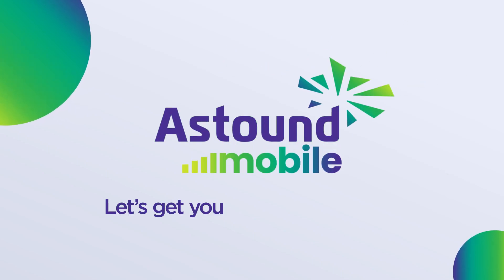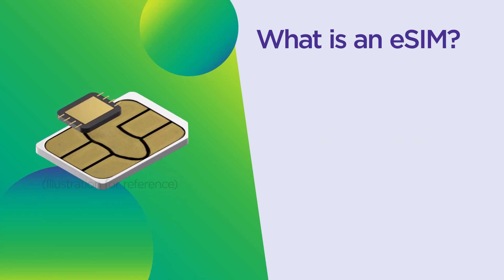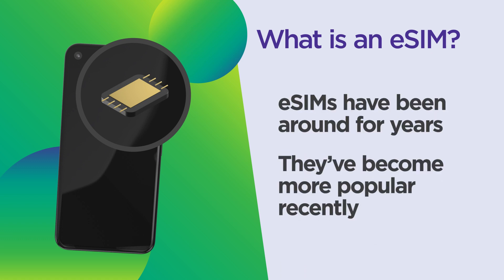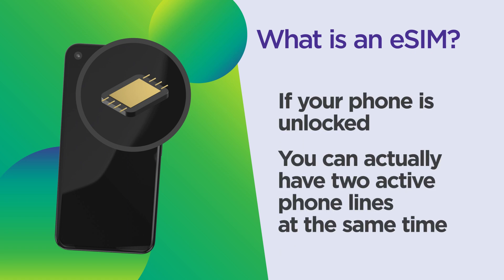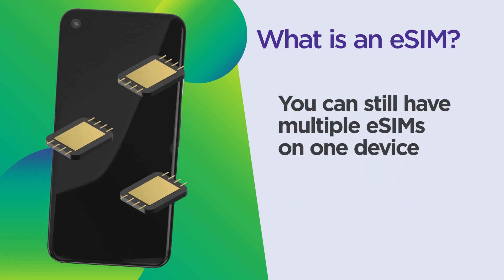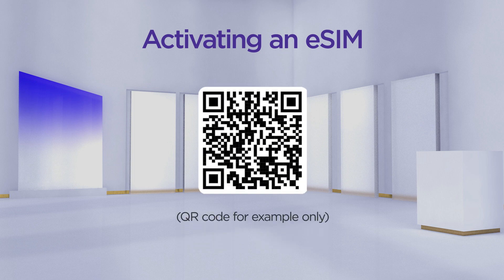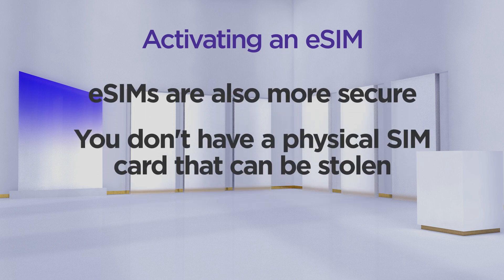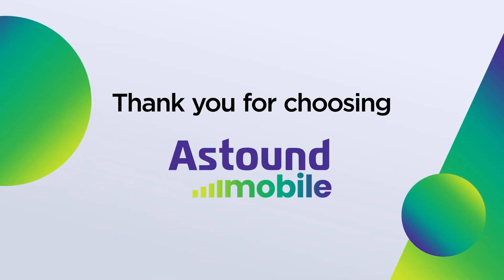What is an eSIM? l Astound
Astound is here to help you learn what an eSIM is, reasons why you might want to switch to one, and how to activate an eSIM.

-An eSIM serves the same function as a physical SIM card, but it's all digital.
-It holds your phone number, your account information and it securely connects your phone to your wireless carrier's network.
-eSIMS are embedded in your phone and can only be changed digitally.
-If you have an eSIM and a physical SIM card slot and your phone is unlocked, you can actually have two active phone lines on the same phone.
-If you only have eSIM, you can still have multiple eSIMs on one device if your carrier allows it.
-Activating an eSIM can be done almost instantly by scanning a QR code from your carrier and completely a few steps on your phone.
-eSIMs are more secure.

Chapters
00:00 Introduction
00:12 What is an eSIM?
1:28  Reasons to switch to an eSIM
1:42  Activating a new eSIM